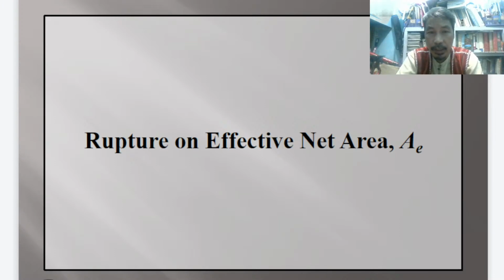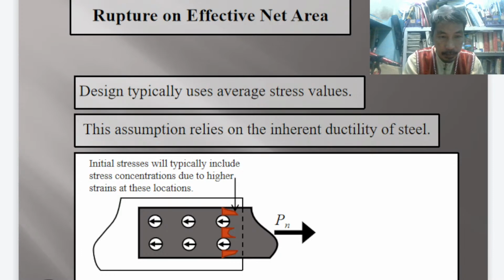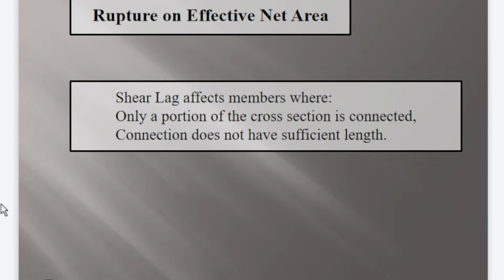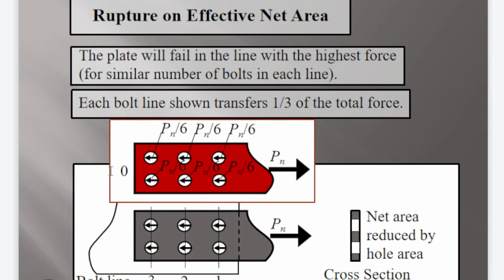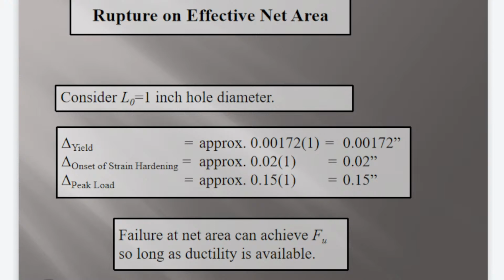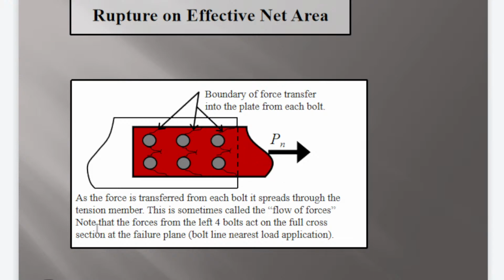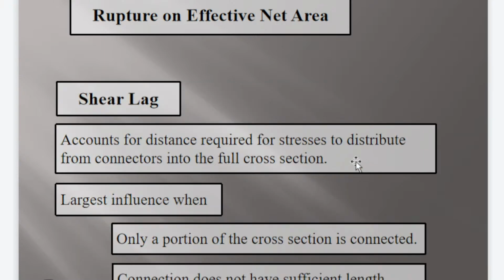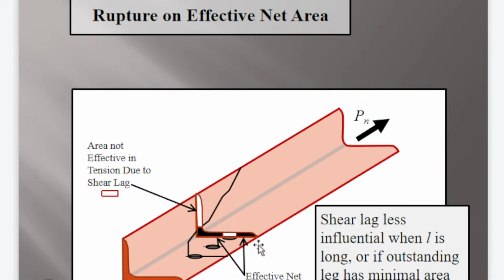[ LIVE CEE6 Lecture 13 ] DrAP Zantua AISC Rupture on Net Areas Talks + ENGINEERING Analysis & Design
Professor's Profile:
Professional Organizations:
   PTU Japan
   PIIE
   PSIM
   IIEE
   PICE
   PSPE
   PSME
   PAGE
   RIPbE
   RIPdE